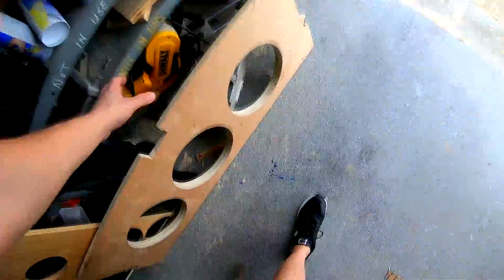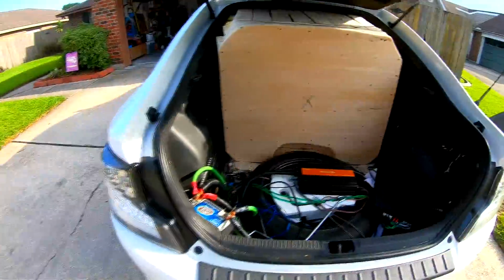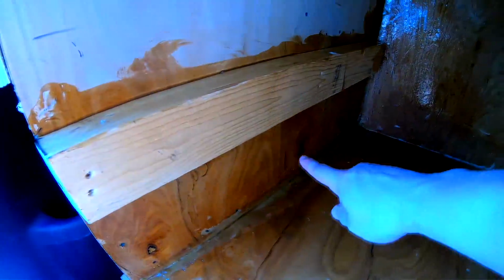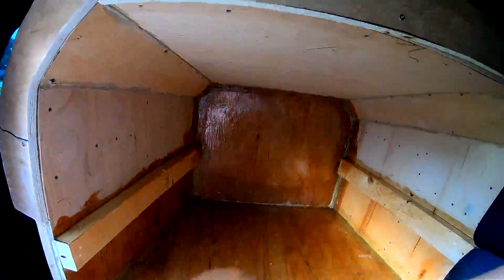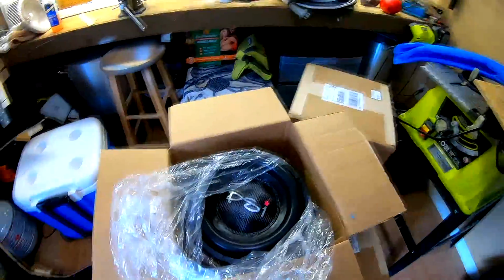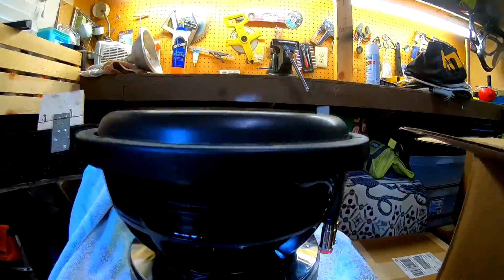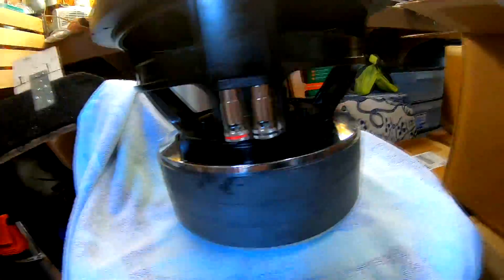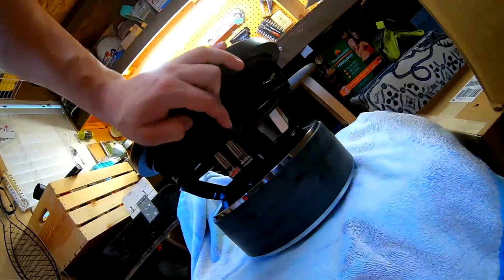UNBOXING PSI PLATFORM 4 12S STARTING TO FIBERGLASS - WALL BUILD PART 5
follow me before the videos come

personal system
2013 scion tc
walled scion
two psi platform 3 18 high performance 3k rms
two crescendo 3500 amps at .5ohm
1 crescendo symphony S1500.1F mids/ highs amp
Mechman 240 amp Alternator
Mechman AVBM II voltage controler
NVX equalizer
dual sky high OFC 1/0 audio wire power/grounds
3 xs power XP 3000 batteries
big 3 upgrade
toolmaker metalworks battery posts and amp dual inputs
pioneer radio
audiopipe voltmeter
attwood cooling fans
Crunch DRA2450.4 amp 4 channel amp for doors
2 stock 1" tweeters
2 stock 4" speakers
2 stock 6x9" speakers
2 6.9" sony audio speakers
4 crescendo ft-1 8ohm  super tweeters
6 crescendo pwx 6.5in mids